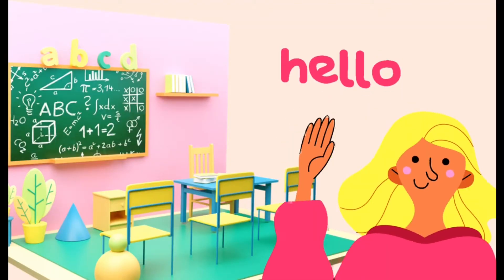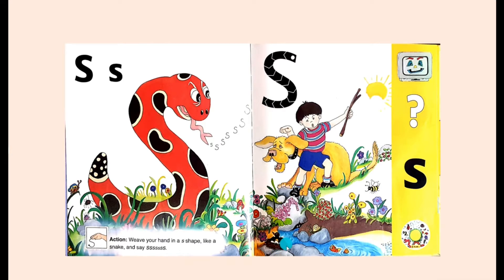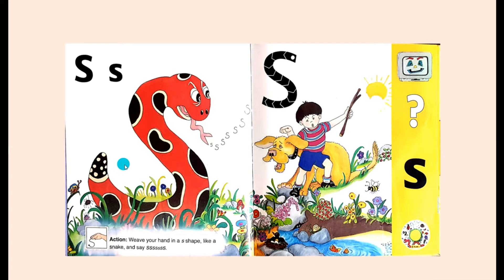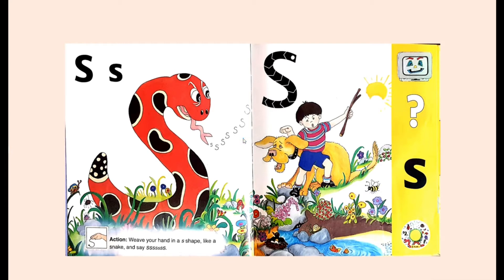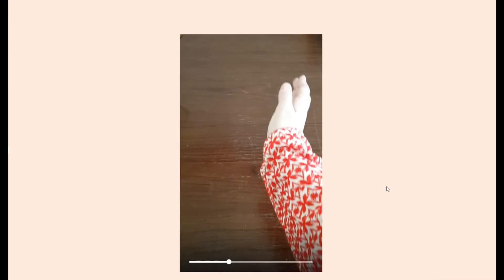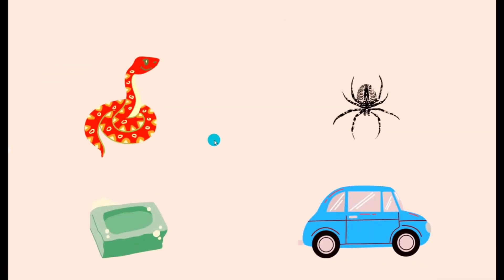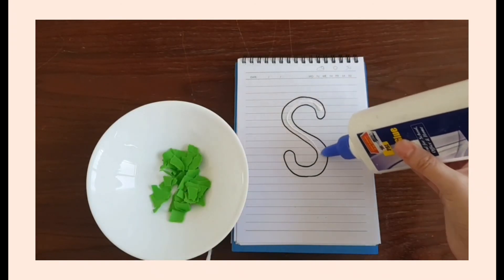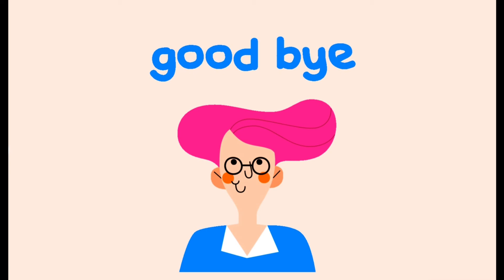Jolly Phonics Lesson /S/ for Kids// Story/ Action/ Sound/ Formation/ Sound Recognition test/Activity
Since this is the first sound in Jolly Phonics sequence, there is not blending and segmenting exercises. They will come as we introduce "t" sound to kids.